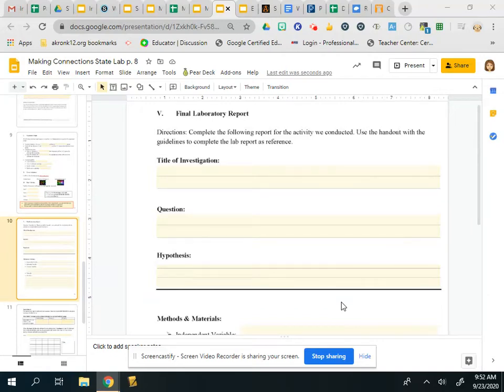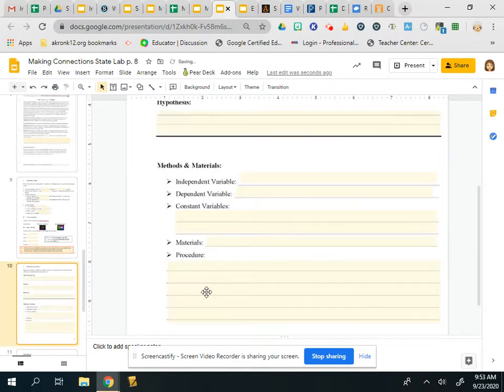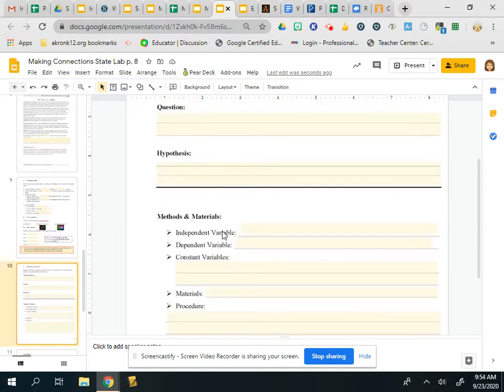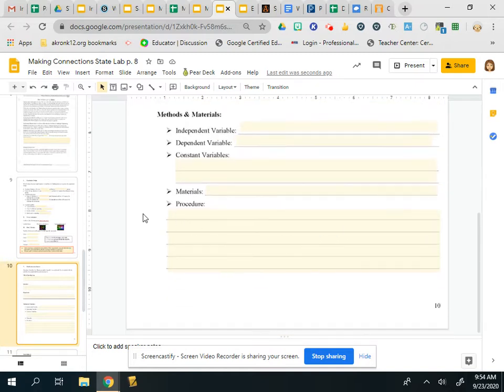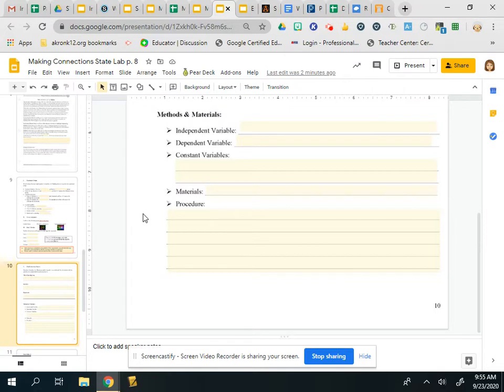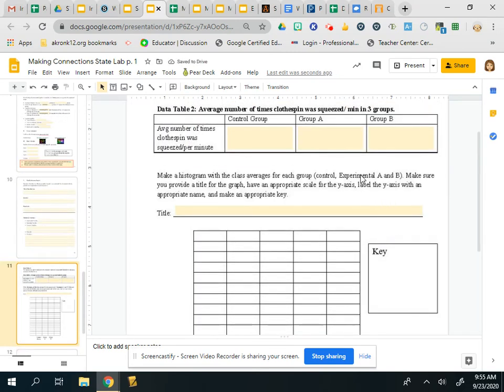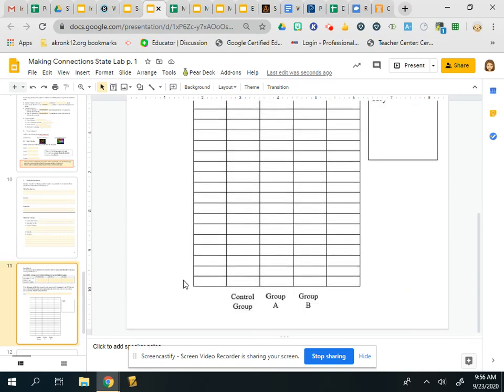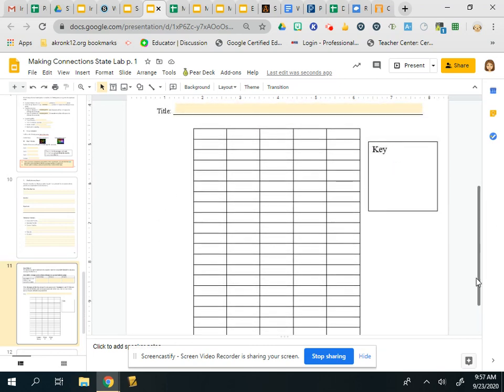Making Connections Part 9